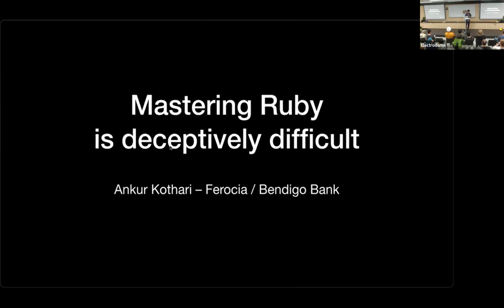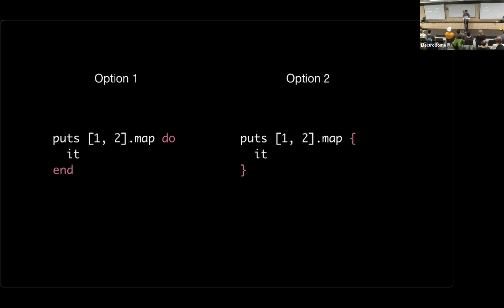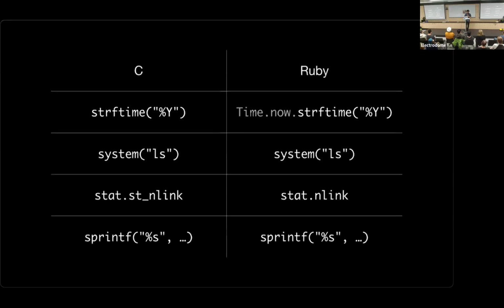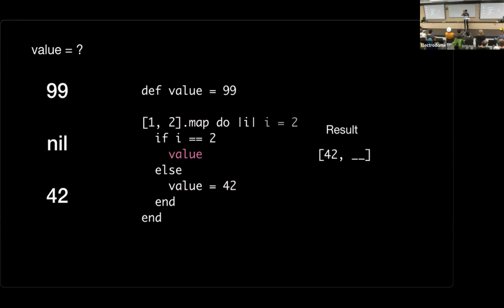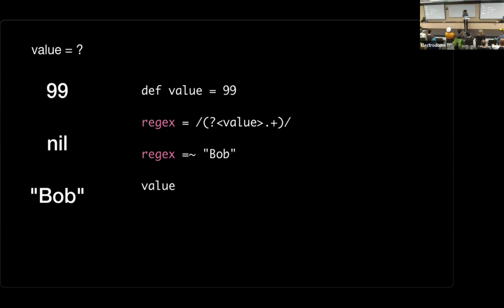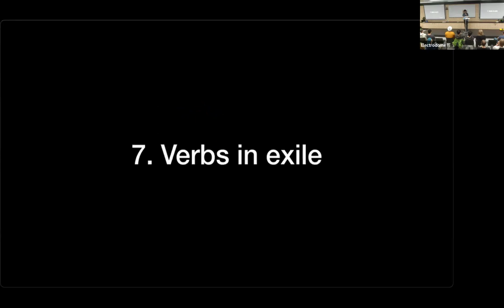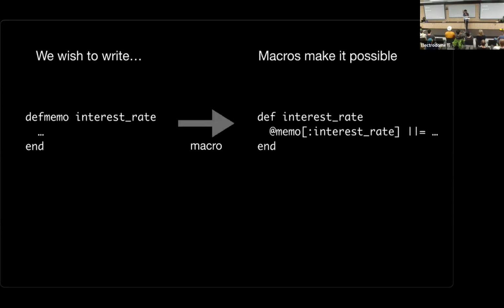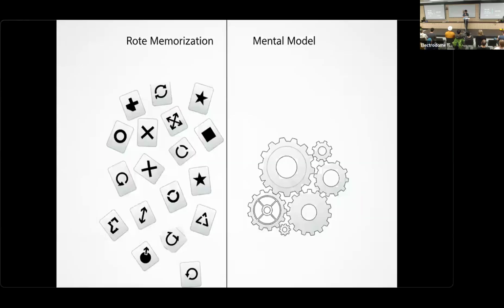10 things I hate about Ruby - Ankur Kothari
We often celebrate Ruby for its "magic" and developer-friendly syntax, but what happens when that magic becomes mystifying? Drawing on a programming journey through a wide spectrum of languages, from low-level bit-twiddling to the highest levels of Lisp, this talk explores why Ruby is one of the most deceptively difficult languages to master.

We'll move beyond the surface-level shine to dissect specific inconsistencies and design deficiencies that make building a coherent mental model a surprising challenge. A critical and affectionate look at the language we love, designed to spark a deeper conversation about its quirks and complexities.